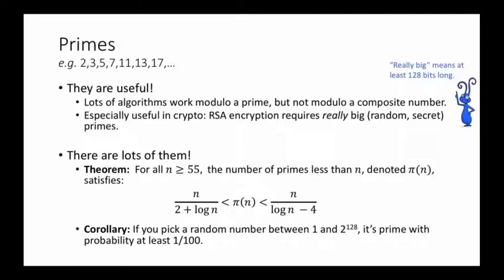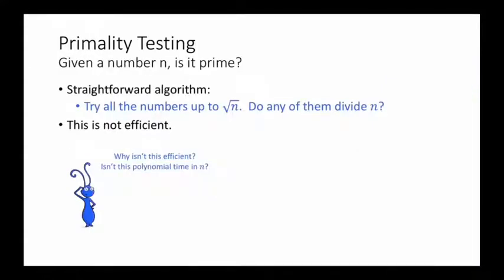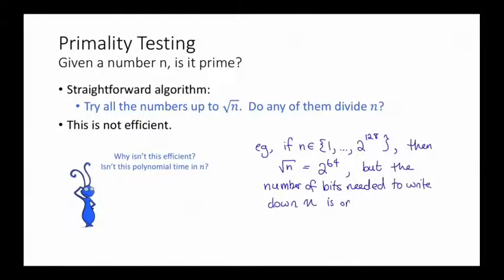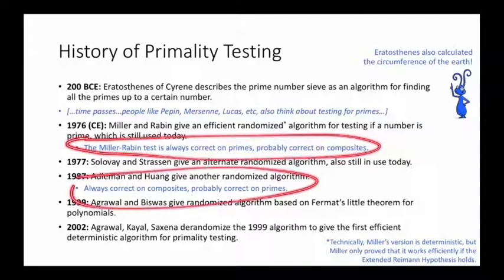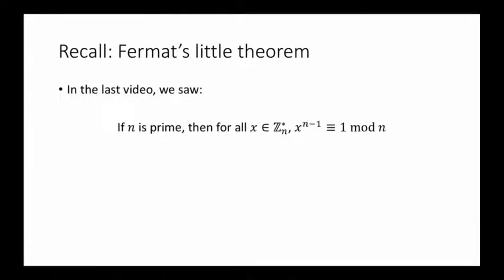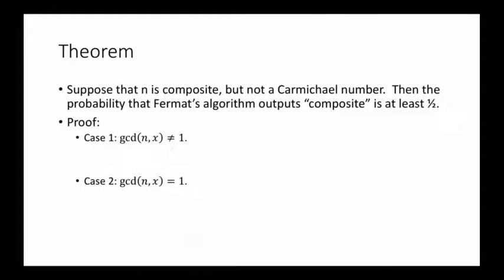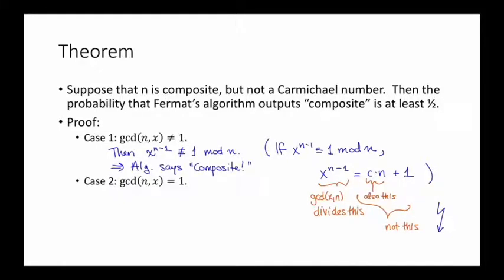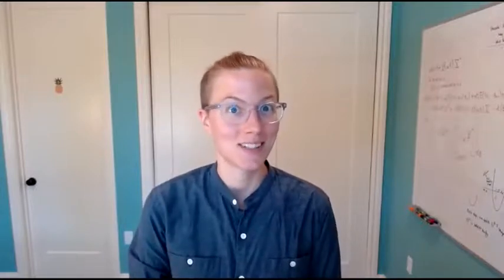Class 3, Video 2: History of Primality Testing and Fermat's Test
A brief history of primality testing, and an overview of Fermat's test.

The video briefly mentions the Miller-Rabin test.  We won't have a video about it, but the agenda for Class 3 will walk you through it!